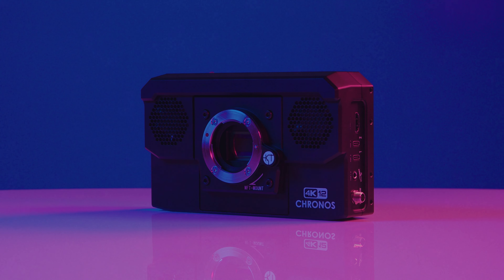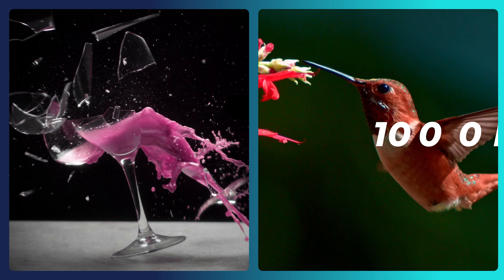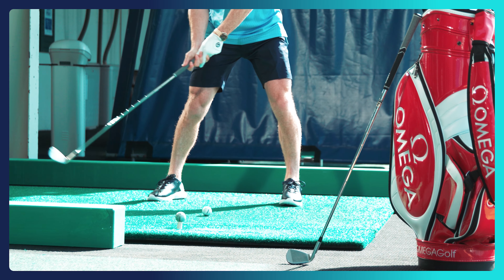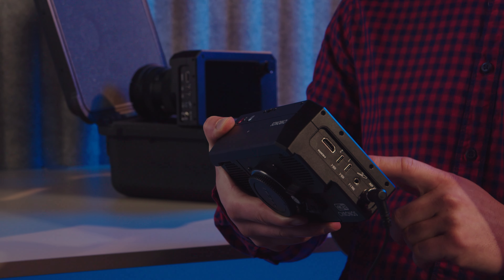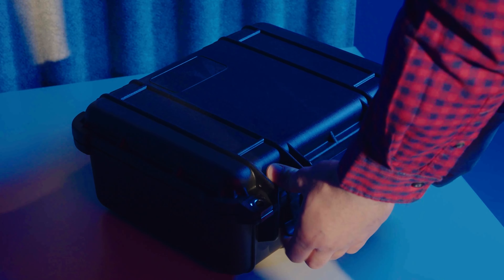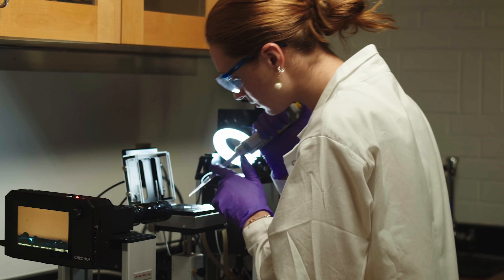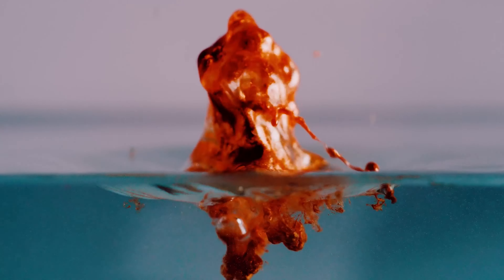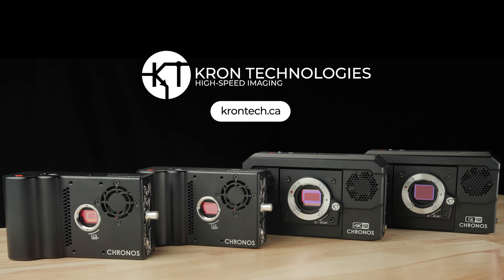Chronos 4K12 | Product Launch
We're pleased to introduce our latest innovations in high-speed imaging!
Dive into the future with the Chronos 4K12 High-Speed Camera – pushing boundaries and redefining what's possible.

Don't just witness the evolution; be a part of it. Hit play and welcome a new era of high-speed imaging 📷✨

About Chronos 4K12
Experience the extraordinary capabilities of the Chronos 4K12 high-speed camera, which captures mesmerizing 4K slow-motion video at over 1,000 frames per second (FPS) and up to 29,002 FPS at reduced resolutions. Engineered for peak performance and exceptional value, the Chronos 4K12 is purpose-built to captivate audiences, supercharge data analysis, and foster innovation.